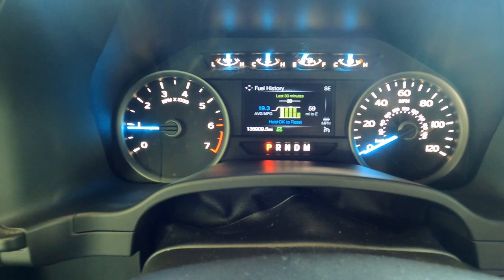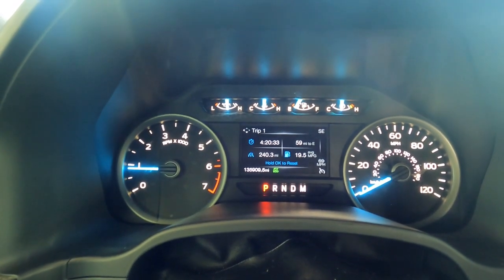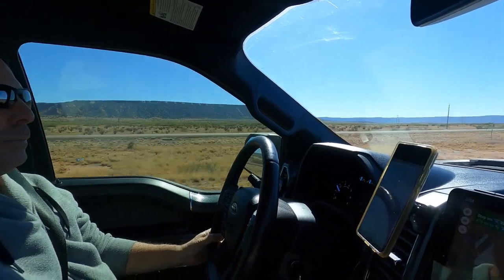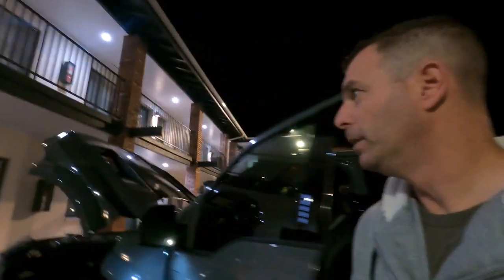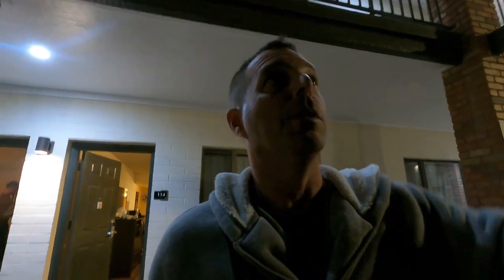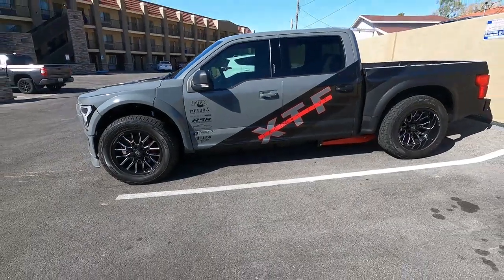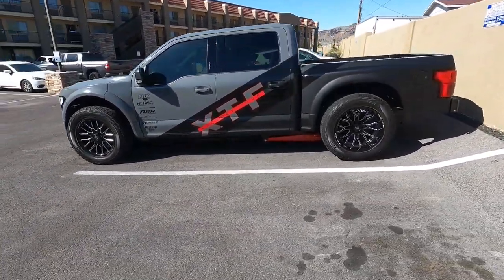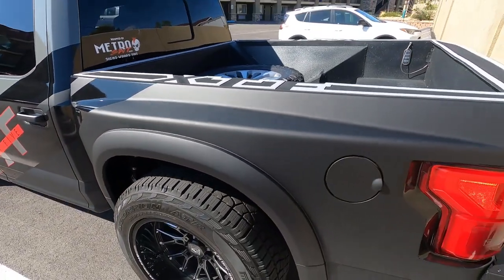Factory Five XTF SEMA Build 2023 - Built and DROVE there !! Did we make it??